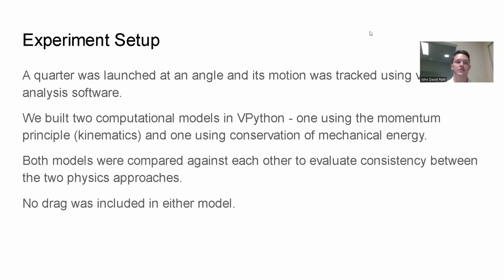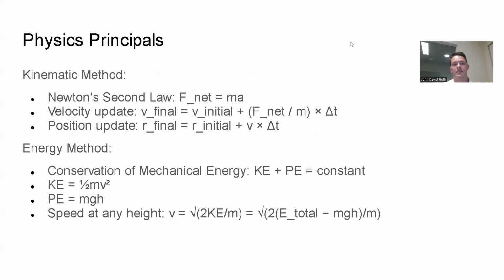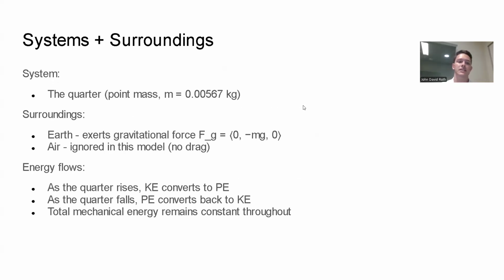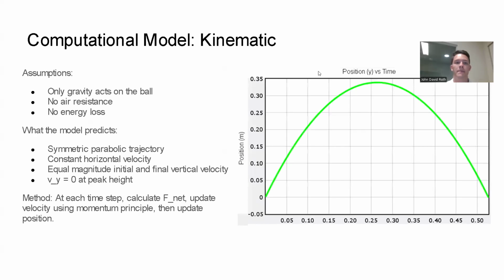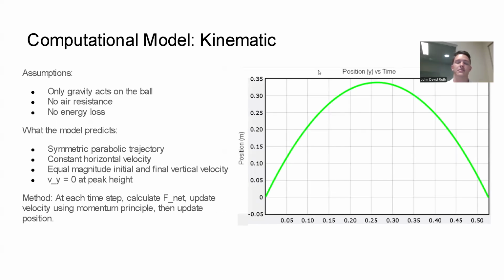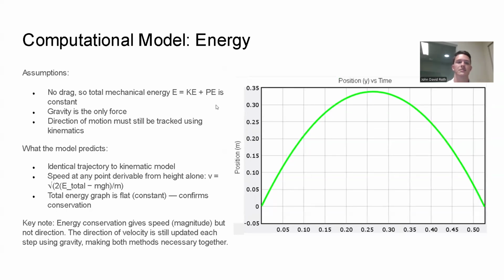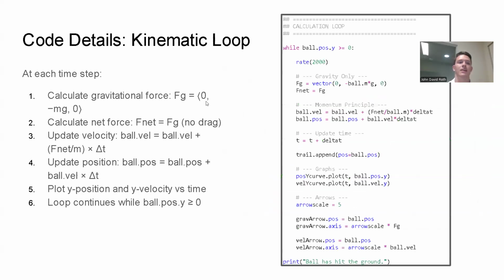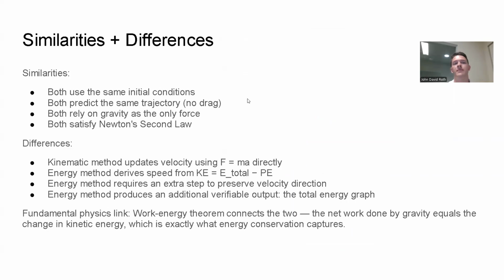Roth- Projectile Motion: Kinematics and Energy